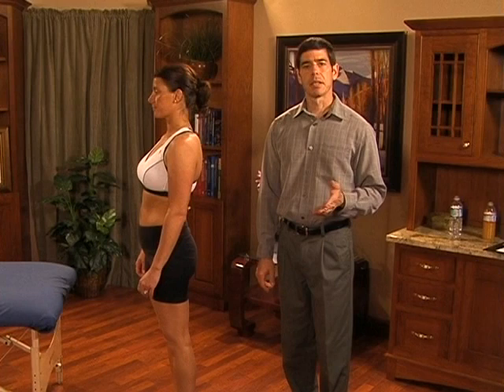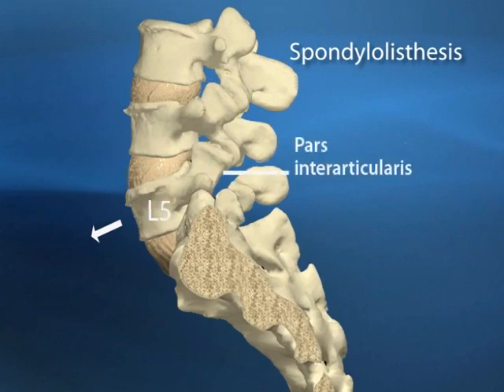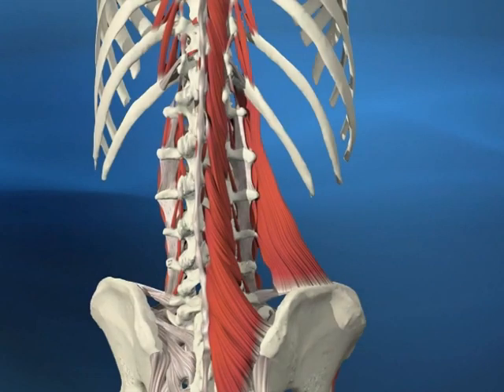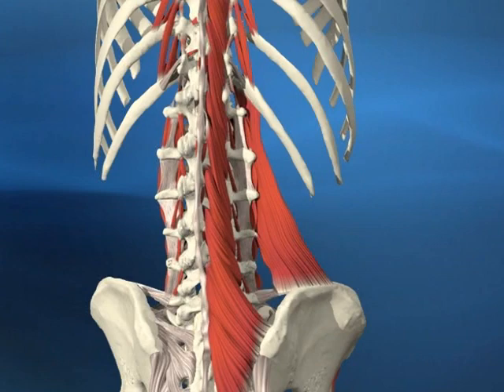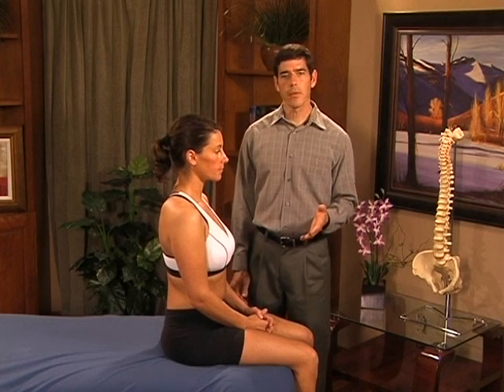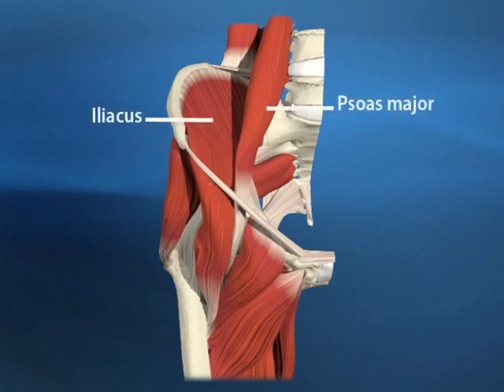Lumbar and Back Assessment and Treatment with Whitney Lowe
🌟 Dive deep into the world of lumbar and back health with our latest video! 🌟 Join us as we unravel the complexities of assessing and treating lumbar issues through a series of special tests that will revolutionize your approach to spine care.

🔍 In this video, we'll guide you through a step-by-step process of conducting a thorough lumbar assessment, exploring specialized tests designed to pinpoint the root causes of discomfort and pain. Whether you're a healthcare professional, fitness enthusiast, or someone looking to enhance your well-being, this video is packed with valuable insights!

💡 Why watch?
Whether you're dealing with back pain, working in the healthcare field, or simply passionate about optimizing your health, this video offers a comprehensive guide to lumbar assessment and treatment. Don't miss out on the chance to elevate your understanding of spinal health and empower yourself with the tools to promote a stronger, pain-free back!

🚀 Time Codes:
Assessment of the Back: Special Tests
0:00 - Intro
0:06 - One Leg Lumbar Extension
1:15 - Straight Leg Raise Test
3:12 - Bowstring Test
4:14 - Slump Test
5:05 - Prone Knee Bend Test
Treatment Techniques for the Back
6:06 - Myofascial Approaches
8:24 - Compression with Active Engagement for Upper Back
10:00 - Stripping with Active Engagement for Rhomboids & Mid Trapezius
11:27 - Scapular Mobilization/Stretch
12:25 Deep Broadening for Spinal Extensors
13:43 - Deep Stripping for Spinal Extensors
16:18 - Deep Stripping in Lamina Groove
18:12 - Deep Stripping on Quadratus Lumborum
20:06 - Pin & Stretch for Quadratus Lumborum
21:57 - Active-Assisted Stretch for Quadratus Lumborum
23:24 - Active-Assisted Stretch for Iliopsoas
25:26 - End

👉 Hit the play button now and embark on a journey to unlock the secrets of lumbar and back health! Let's prioritize spinal well-being together! 💪👁️‍🗨️